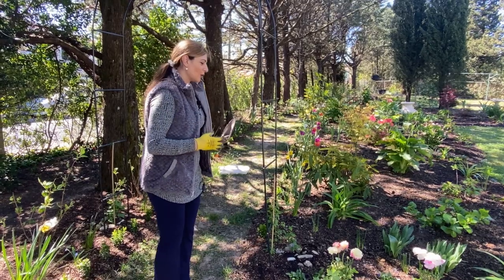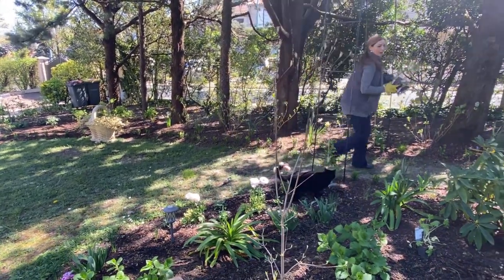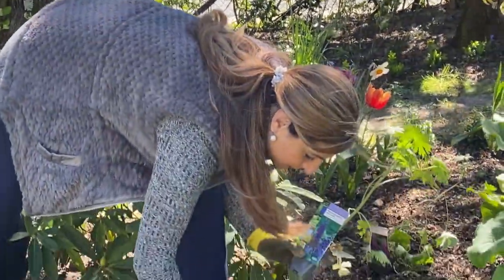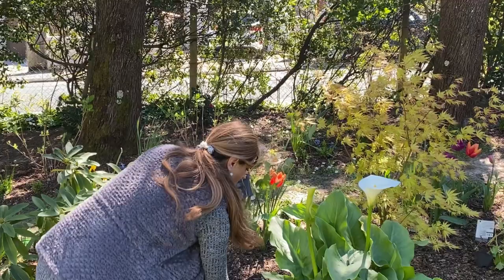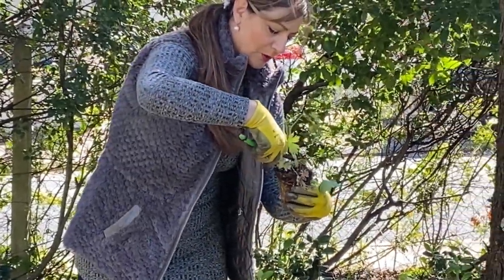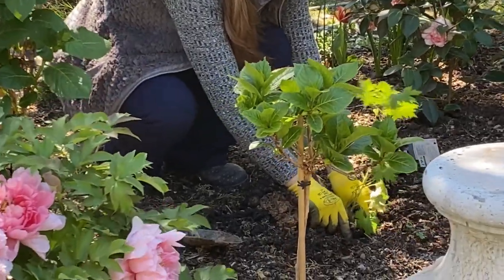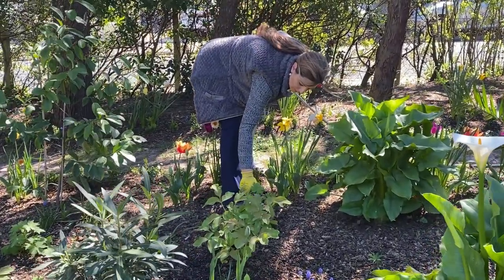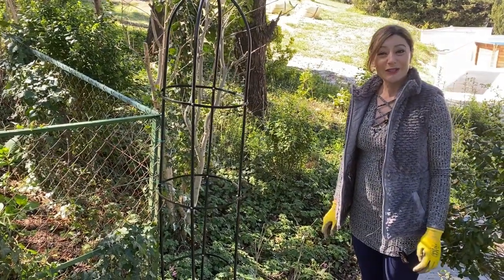Planting Delphiniums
Nvart plants two types of Delphiniums, King Arthur and Black Knight Delphiniums.  Also, she gives an update on the Clematis transplant.